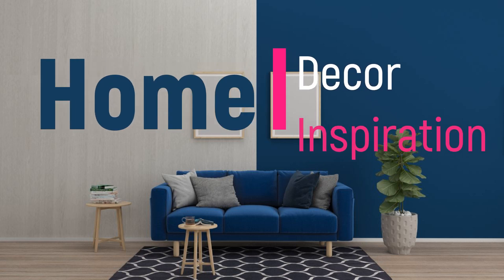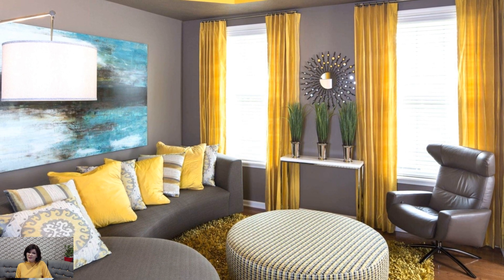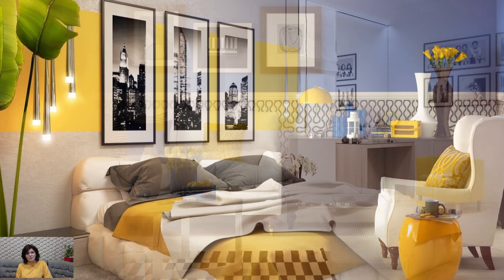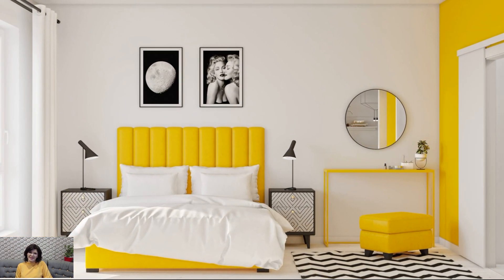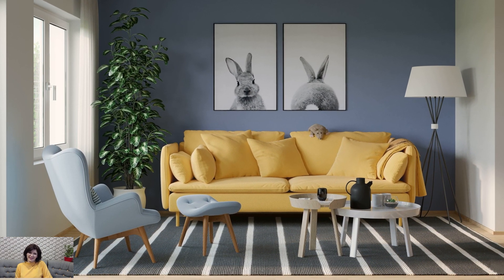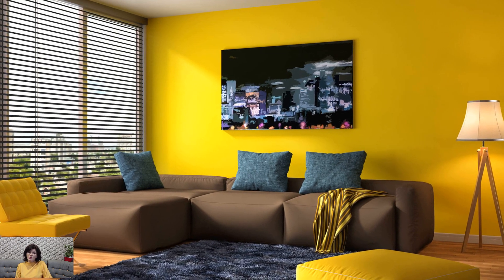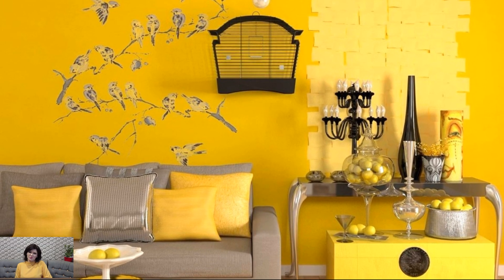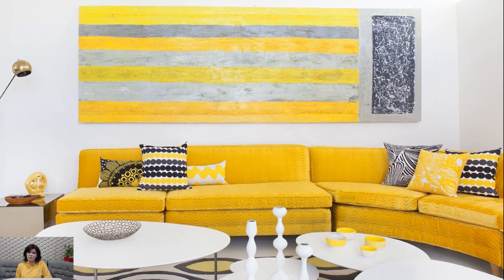Yellow in Interior Design: Bright Ideas for Vibrant Spaces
Dive into the sunny world of yellow in interior design! Discover how this cheerful hue can transform your home into a lively and inviting space. From mustard accents to lemony pops, we'll explore a variety of ways to incorporate yellow into your decor, whether you're aiming for a bold statement or subtle warmth. Join us as we showcase stunning examples of yellow walls, furniture, accessories, and more, along with expert tips on how to use this versatile color effectively in your own home. Get ready to bring a little sunshine indoors with yellow in interior design!
Interior Home Designs, Modern Furniture Designs, Interior Designs , small Interior Home Designs, Decorations For Living Rooms you will love | small Interior Designs  Interior Designs, small Decorating Ideas,small  inspiration for your home,Decorating Ideas, small Home Decor, Inspirational Living Room Interior Decor, Interior Designs, coffee table ideas, colour scheme ideas for livingrooms, couch designs, colour pallets for your livingroom, tv cabinet ideas, tv wall art work,
modern open plan livingroom and dining spaces, couch color schemes, Home Decor, colour scheme ideas for livingrooms, couch designs, colour pallets for your livingroom, tv cabinet ideas, tv wall art work, modern open plan livingroom and couch scheme ideas, carpet ideas, Interior livingroom designs,  enjoy